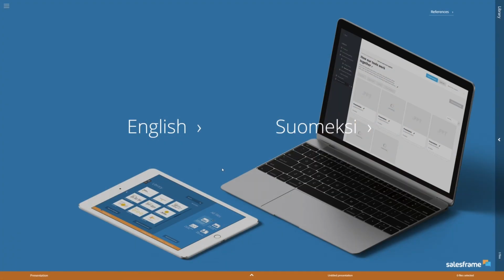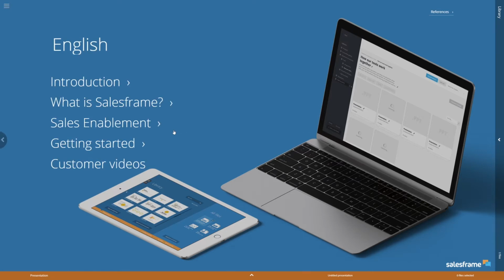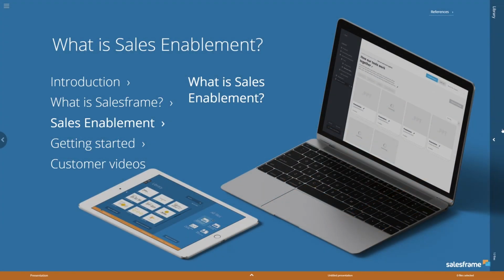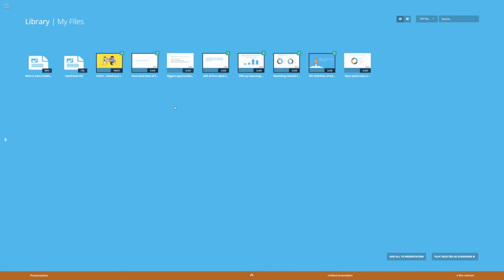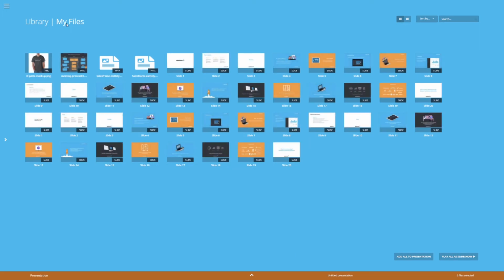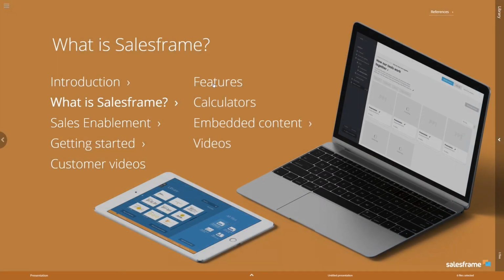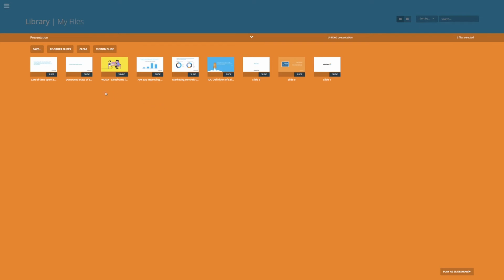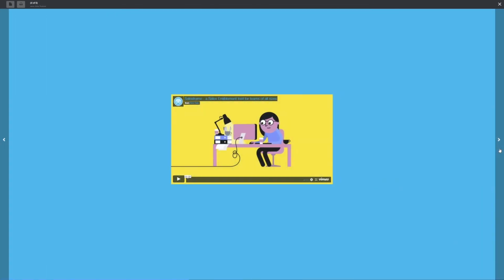Presenting with Salesframe - A Video Guide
A basic crash course to presenting with Salesframe.